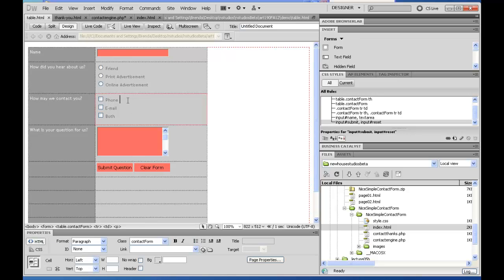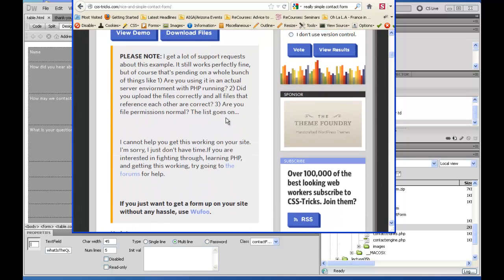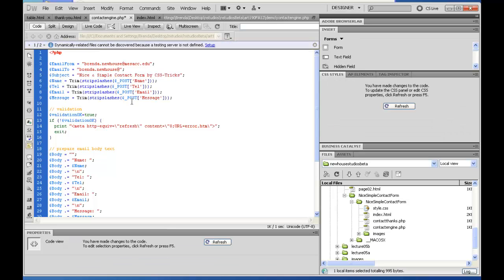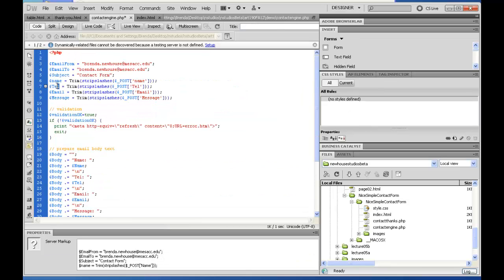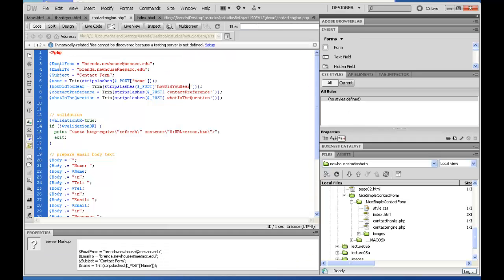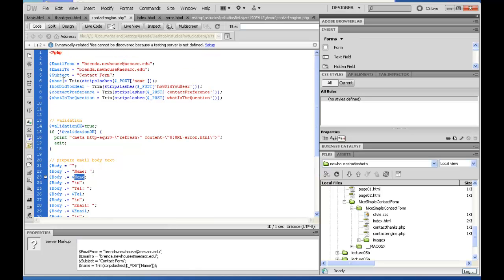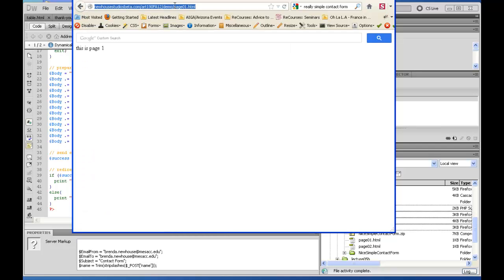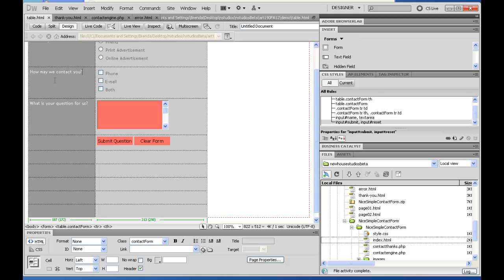Create a Form on Your Website, Part 2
Create an HTML form for your website.